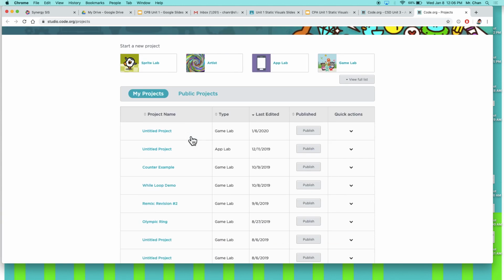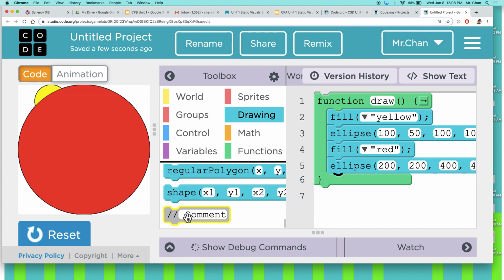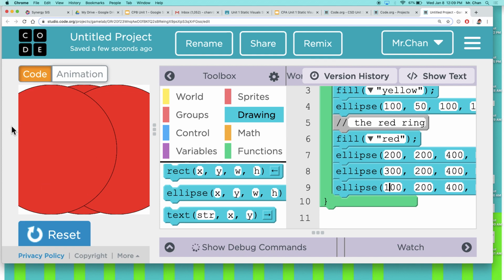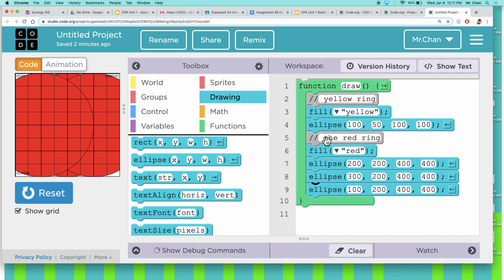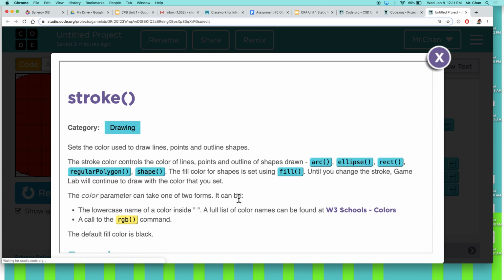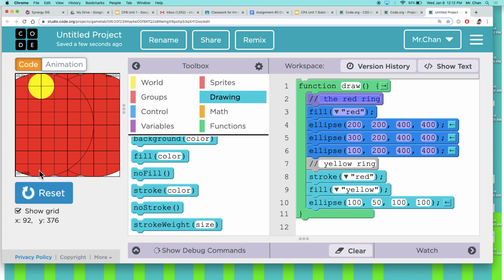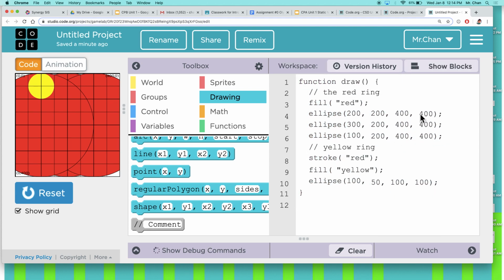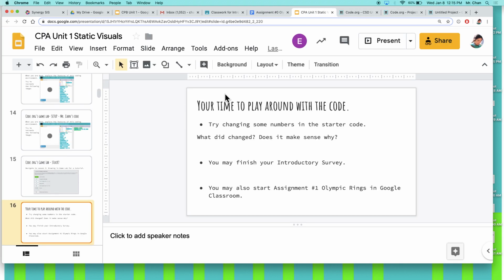Day 3 Game Lab Comments, Tutorials, See Examples